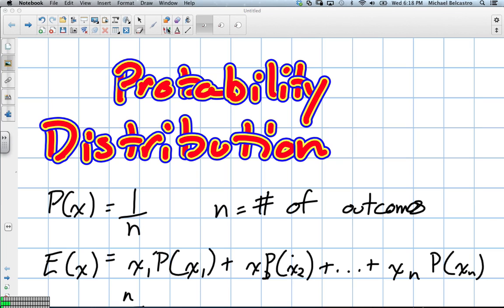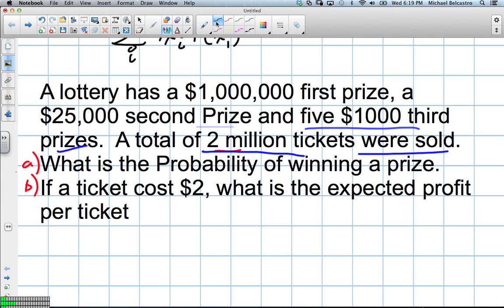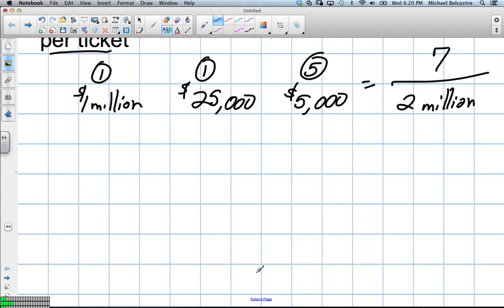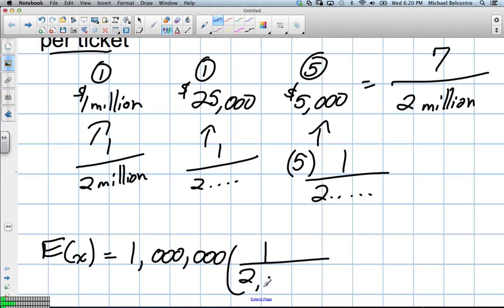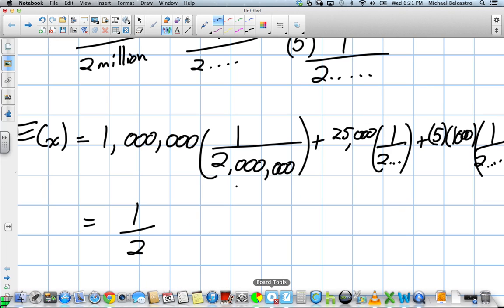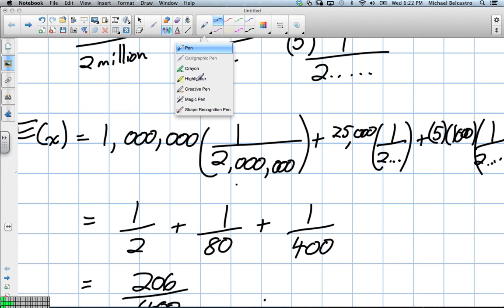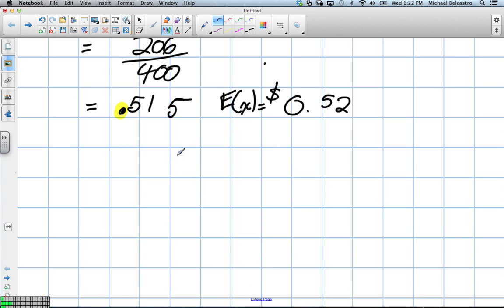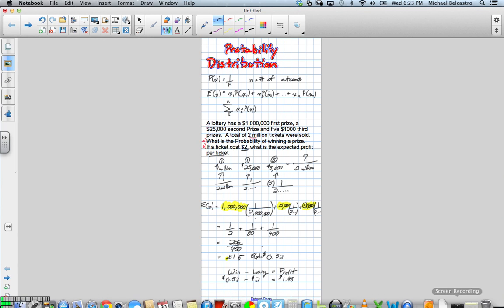Expected Probability Lottery Grade 12 Data Management Lesson 7 1 1 30 13